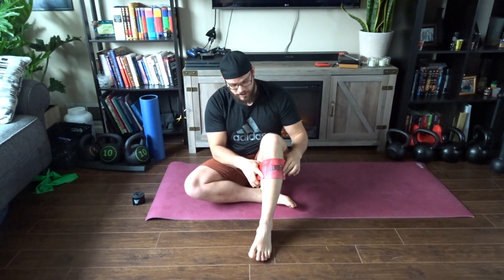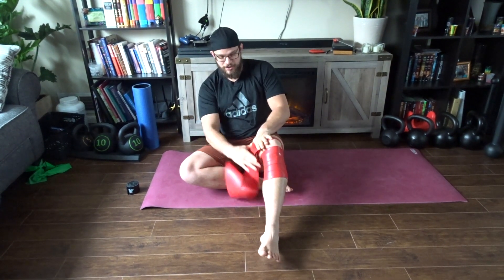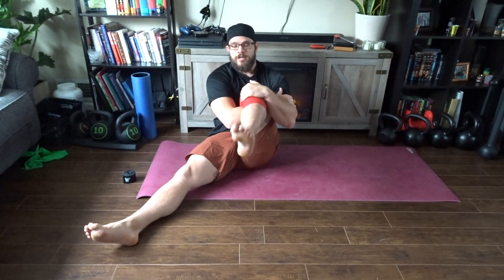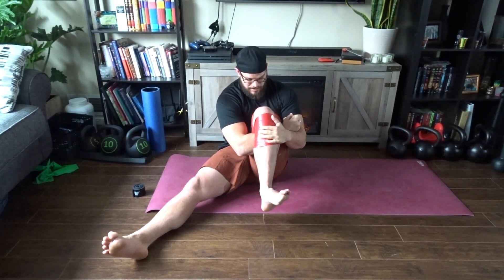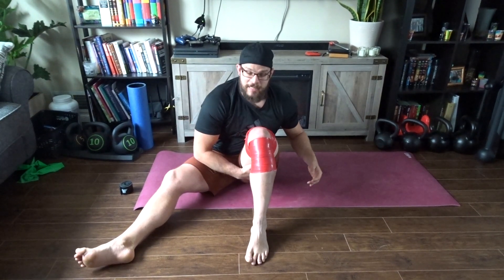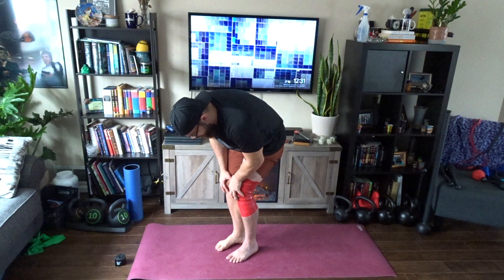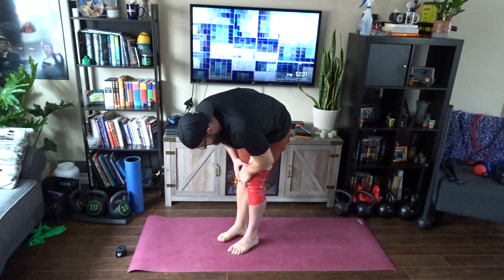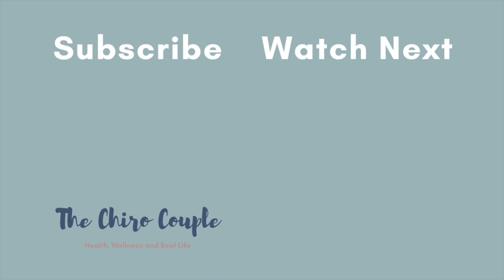At Home Exercises for Knee Pain | REHAB SERIES | Floss Band Knee Mobility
Here are a few of my favourite at home exercises for knee pain. You can use any brand of floss band to do these knee mobility exercises - just make sure that you have the correct tension. These bands can be tricky, so if you have any doubt about whether you are using them correct, always get a professional opinion.

- Dr. Nick